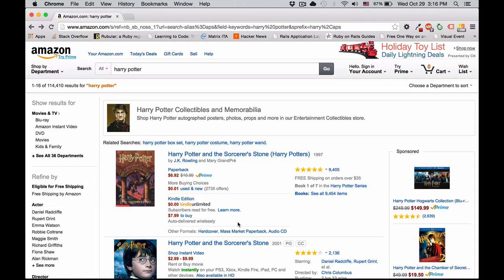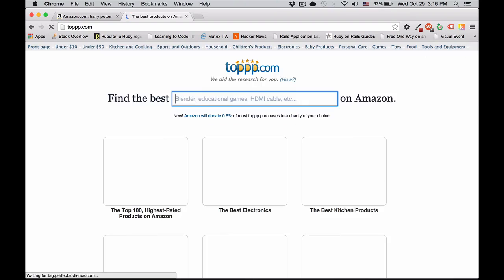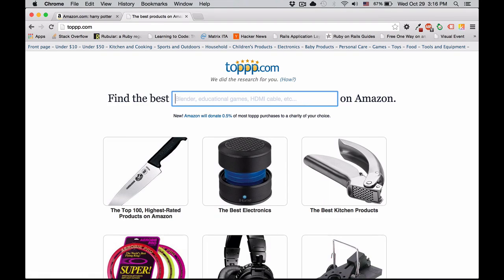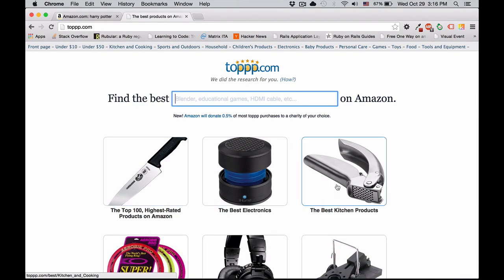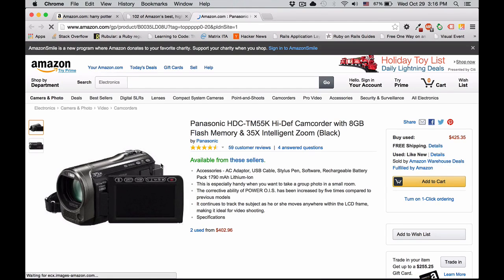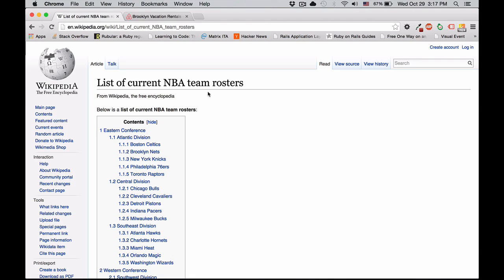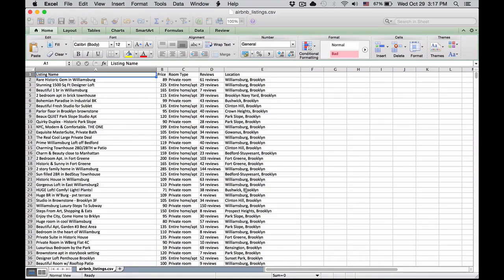84 Build a Web Scraper to Collect Data Introduction